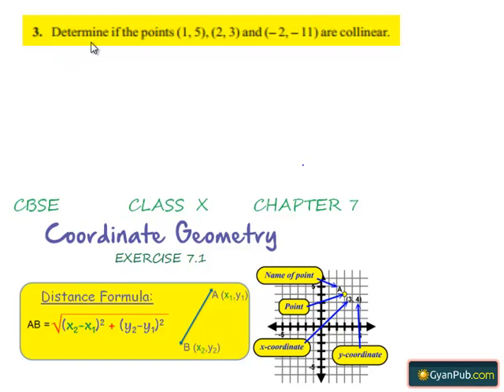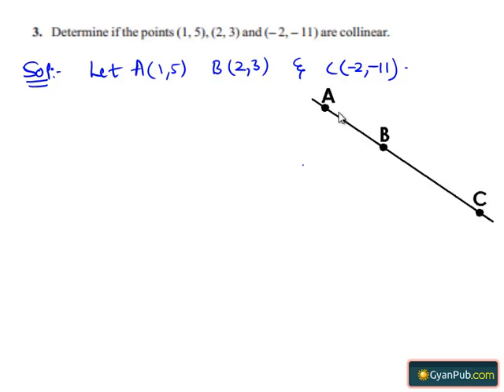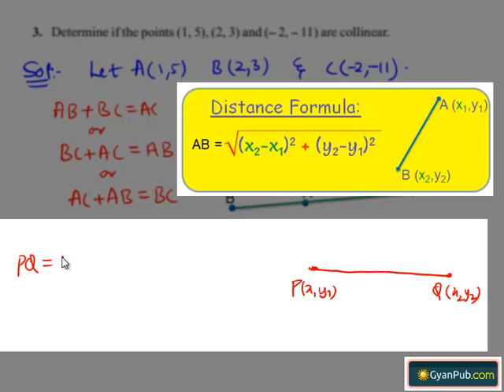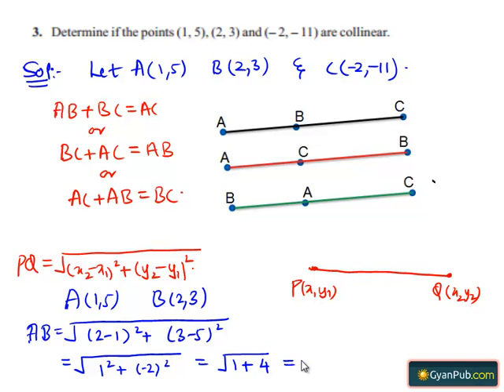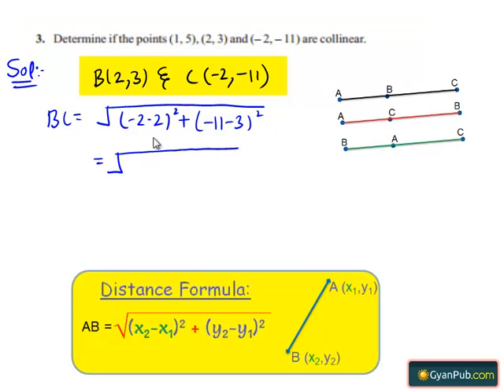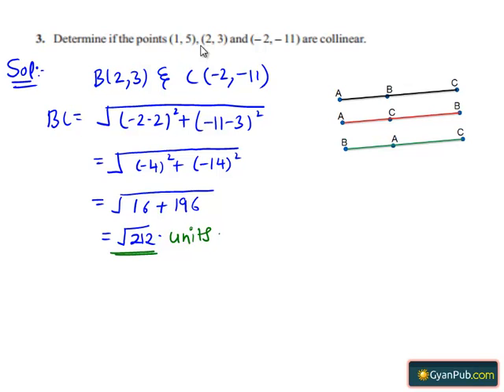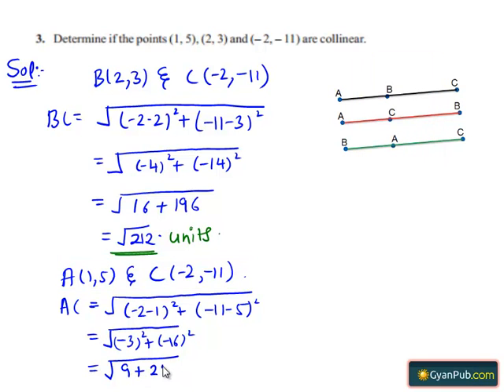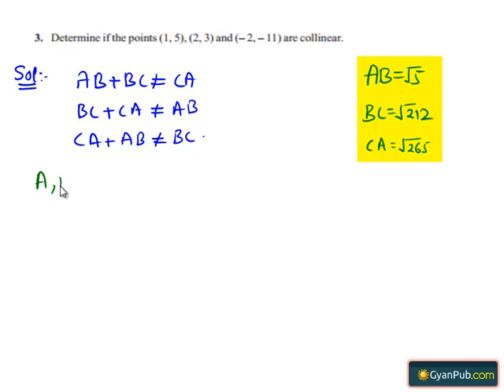NCERT Solutions for Class 10 Maths Chapter 7 Coordinate Geometry Ex 7.1 Q3